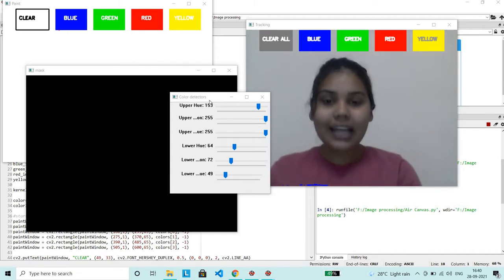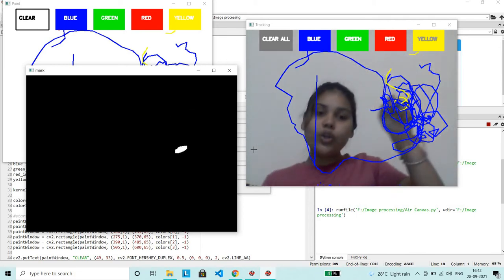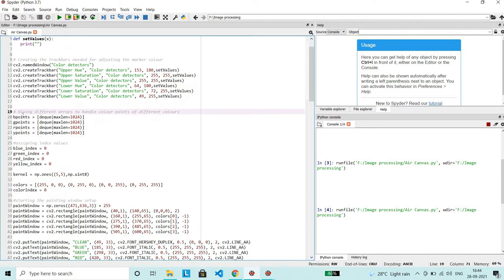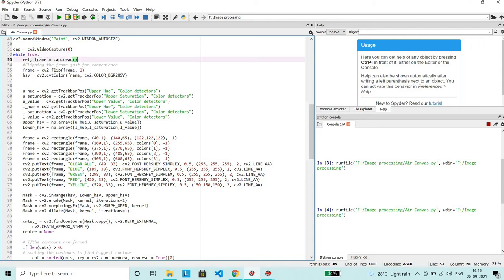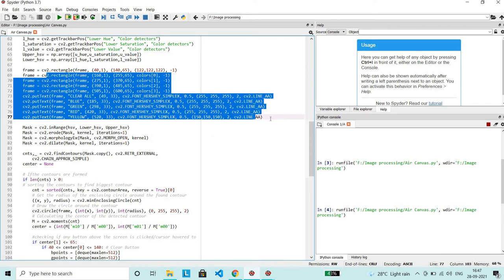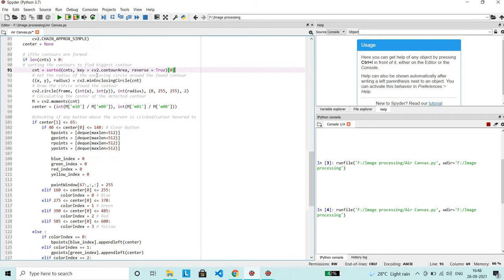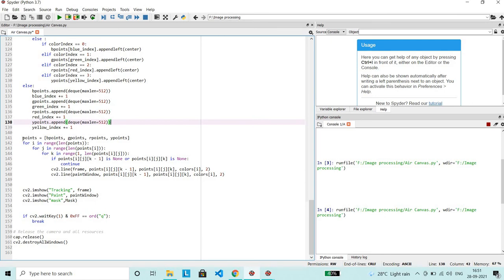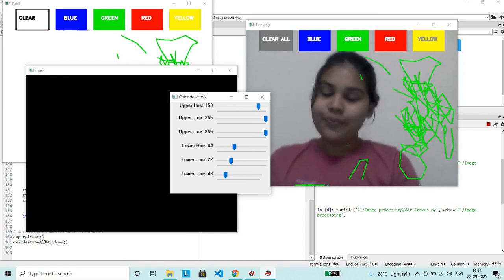Air Canvas | DMW Project | by BhumikaTrivedi